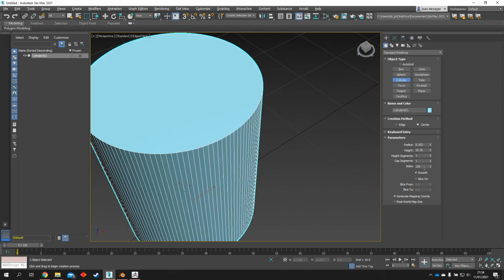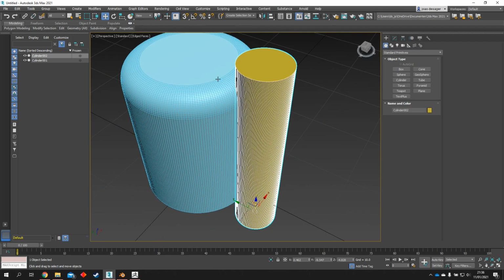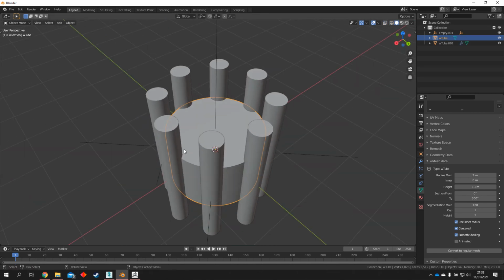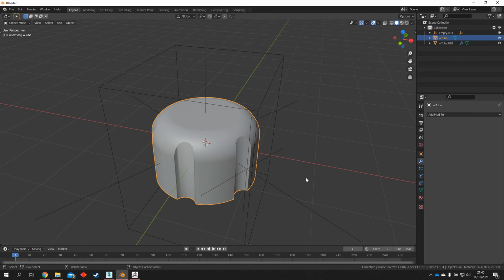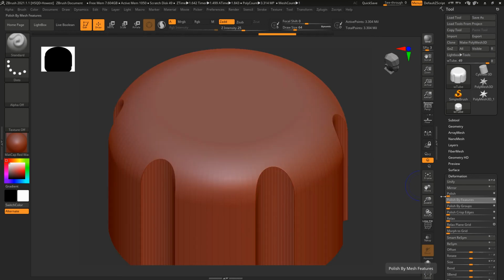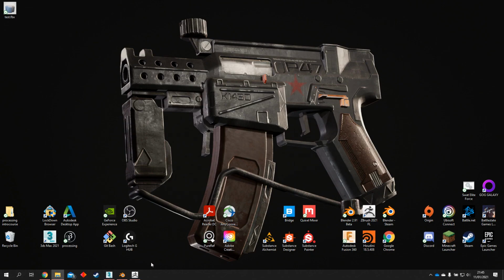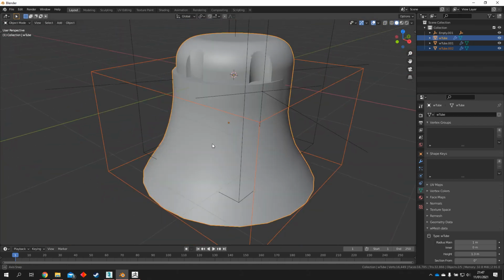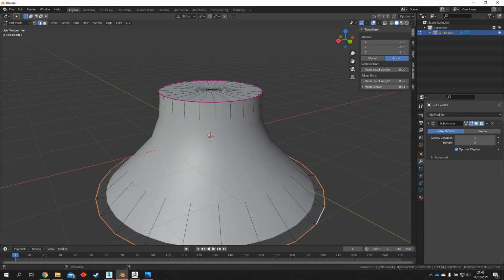[Zbrush] Boolean workflow tips and tricks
kinda impromptu, very rushed. Not a max fan, prefer using Blender for everything sorry.

0:00 - Max workflow
4:55 - Quick Blender example
7:32 - Importing into Zbrush + polish and Morph Targets
9:38 - masking tricks while polishing
11:47 - General tips (shown in Blender)
15:35 - combining subdiv workflow

TL;DR:
-keep your primitives live, always put edit poly and other modifiers ontop
NEVER collapse them if possible, know when you need to redo work
-think like a machinist, what steps (add union or subtract) do I need to do to get this shape? Nearly all real world objects follow this logic.
-be sure to triangulate and check the normals of your mesh before exporting to zbrush
-for the mid to highpoly phase, higher poly is usually safer
-use chamfer modifiers and selection sets where you can
-if you need to combine subdiv and booleans, look into using crease sets and an opensubdiv modifier instead of support loops. saves you a lot of trouble in the lowpoly phase

Array modifier for 3ds Max

Wonder mesh addon for Blender (parametric max style primitives)
(also be sure to use the booltool addon that comes with blender! way faster to use this workflow that way)